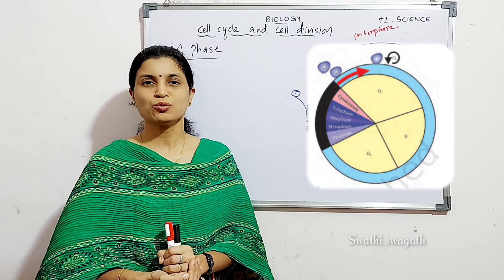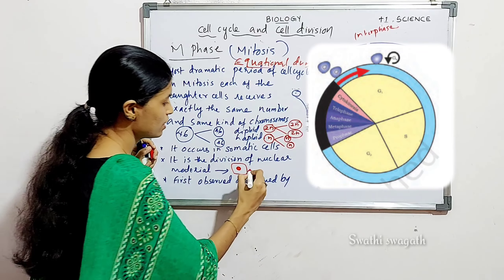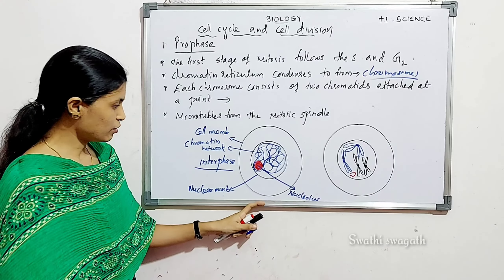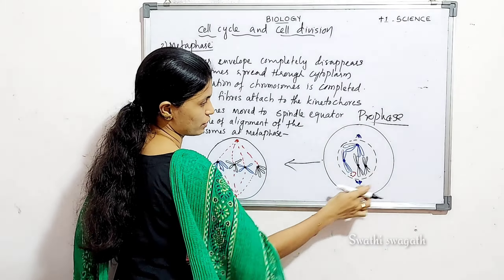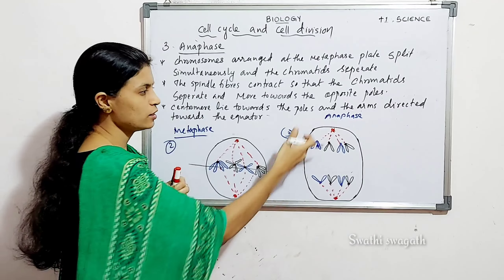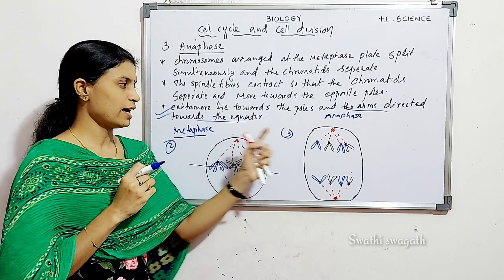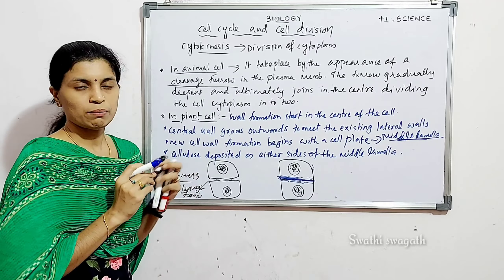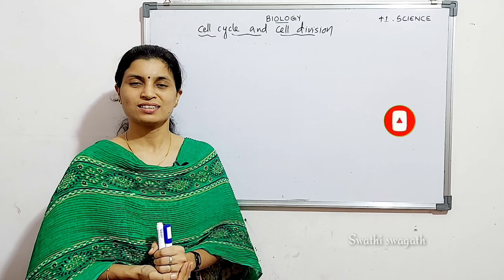Part 2|Plus 1|Biology/Botany| M -phase |Mitosis phase |cell cycle and cell division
Mphase mitosis cellcycle&cell division#